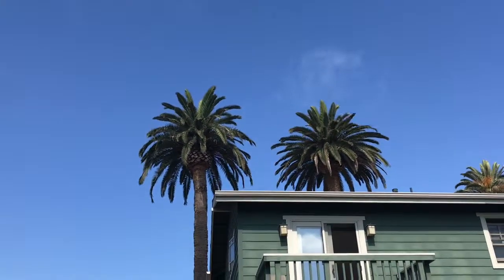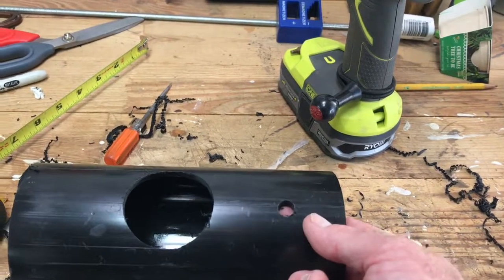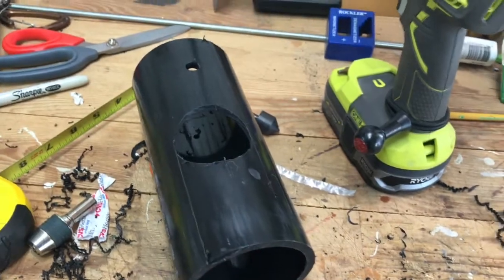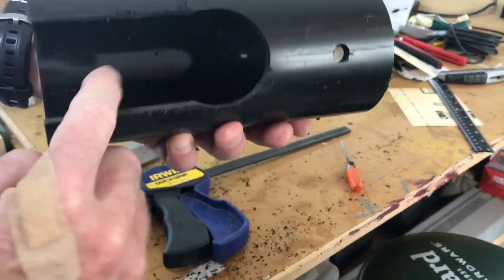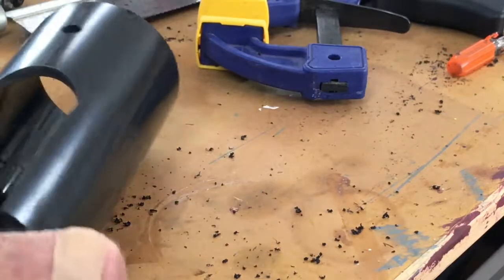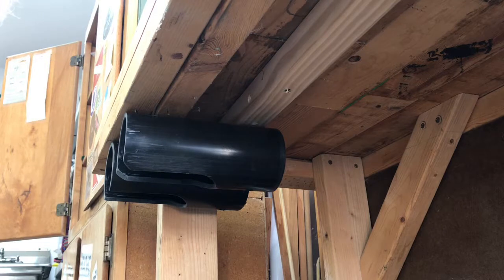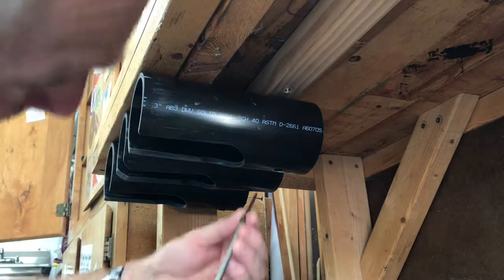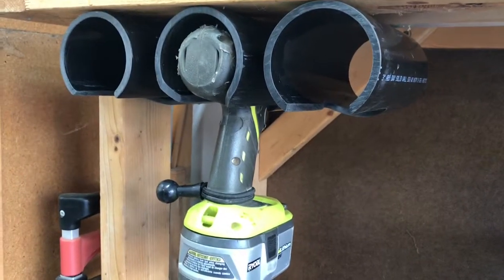Cordless Drill Holster